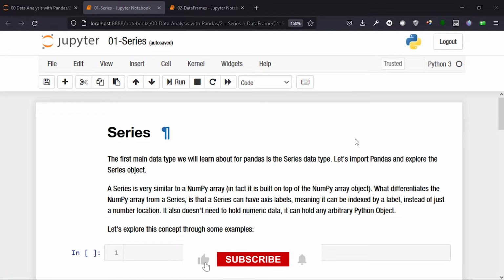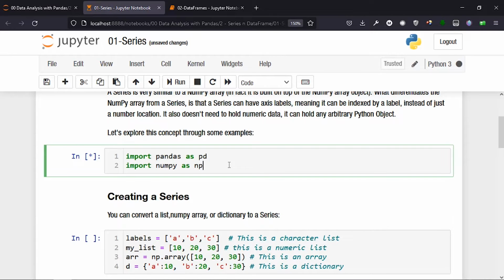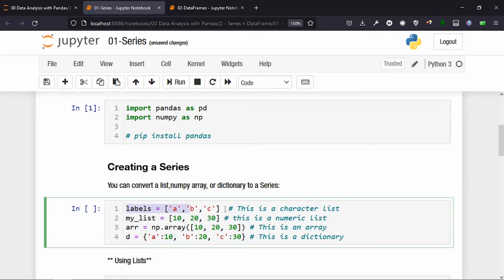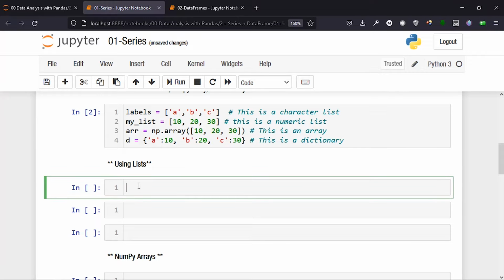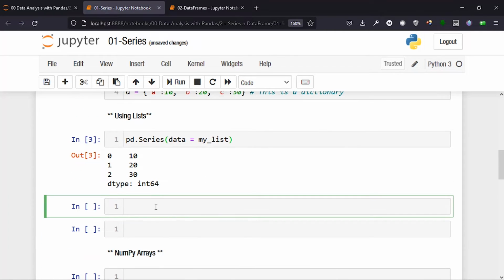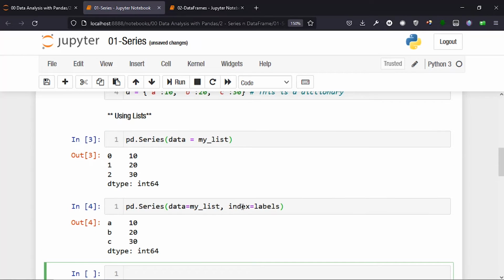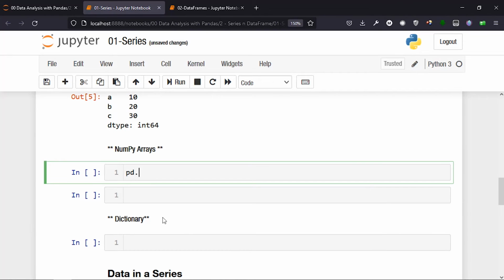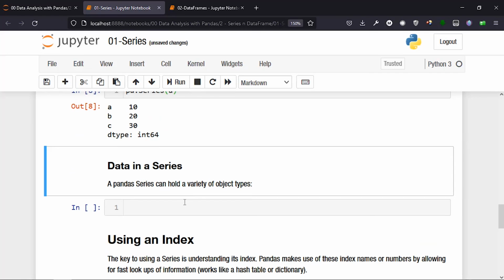Data Analysis With Python: Video 7 - Pandas Series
Our other courses include:
• Python Programming
• PC Technician
• CompTIA A+
• Cisco Networking Engr
• Digital Marketing
• QuickBooks
• Advanced Excel
• CorelDraw
• Adobe Photoshop
• Adobe Illustrator
• Adobe InDesign
• Adobe Bridge
• Adobe Camera Raw
• Adobe Lightroom